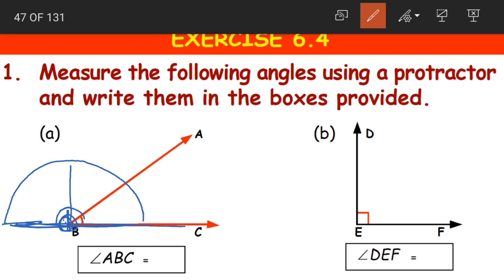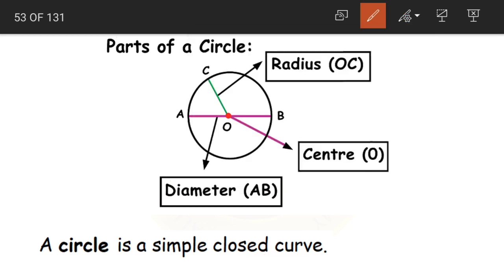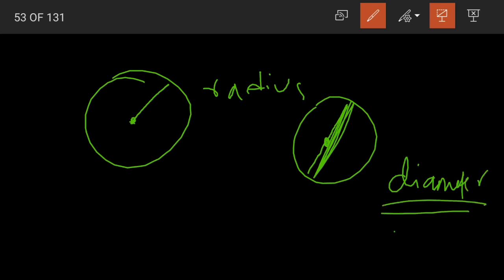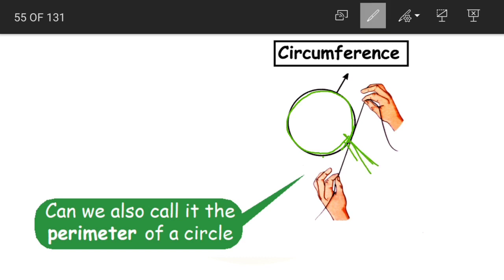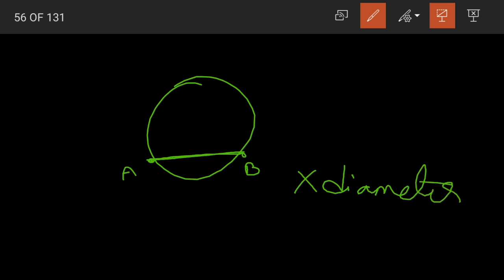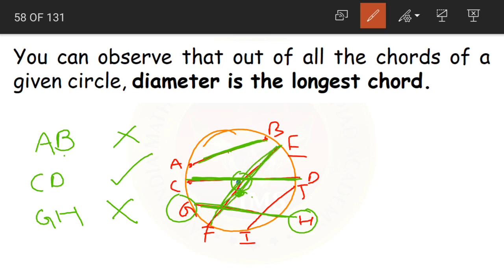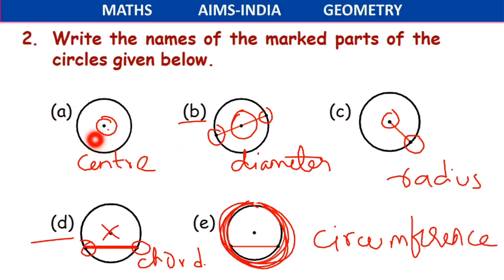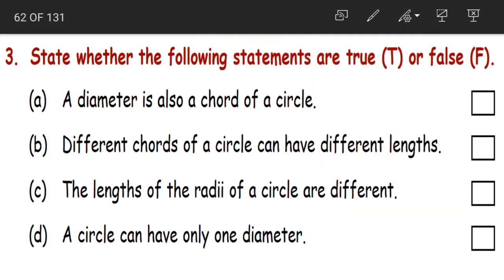5TH OLYMPIAD || MATHS || GEOMETRY || PART 04